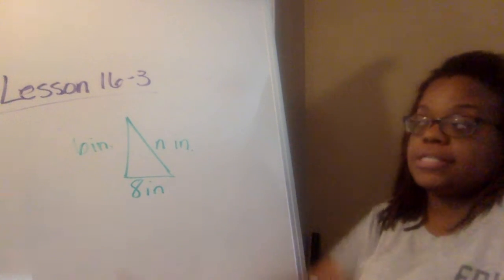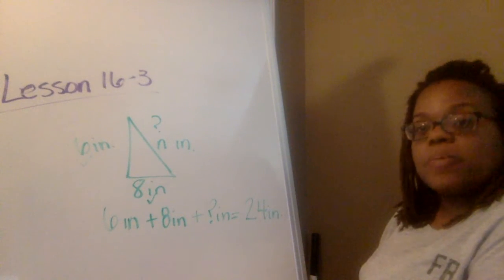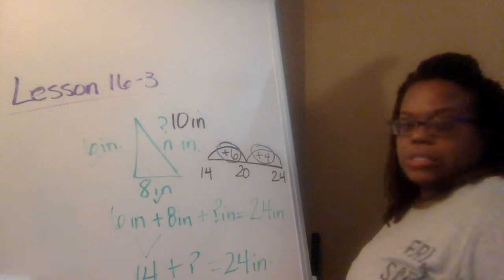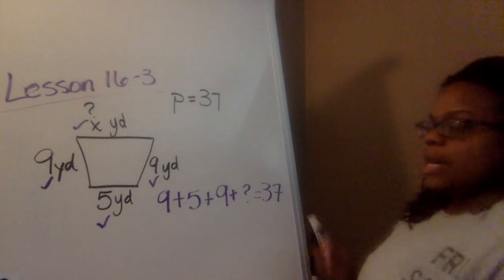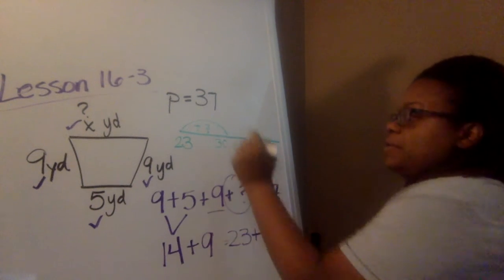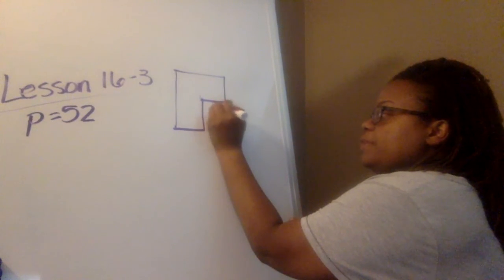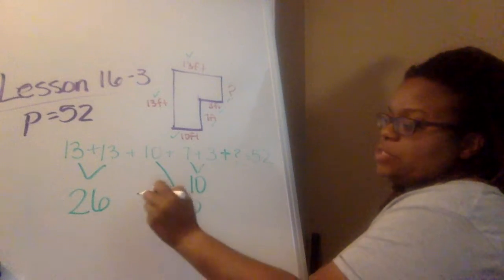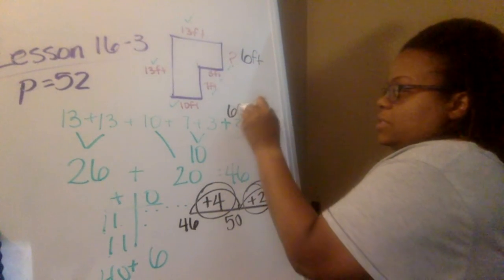Lesson 16 3